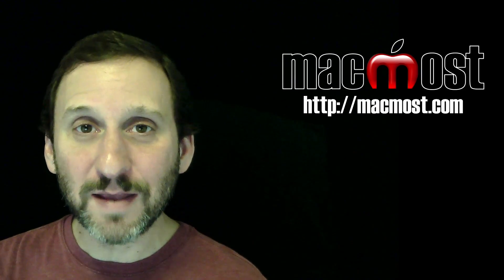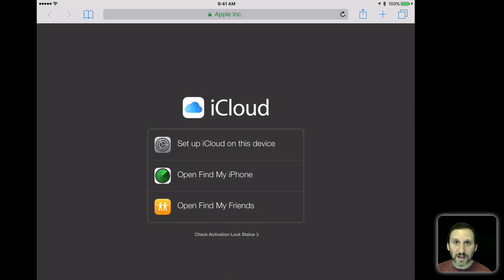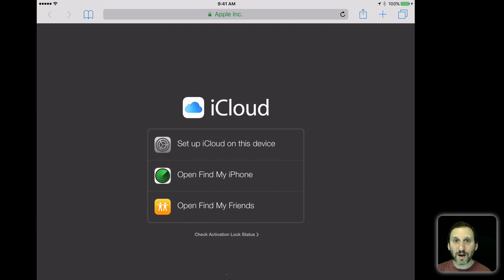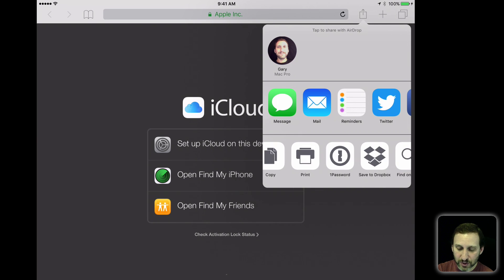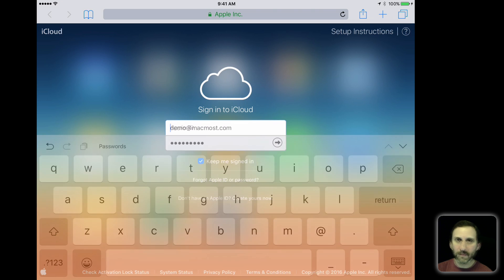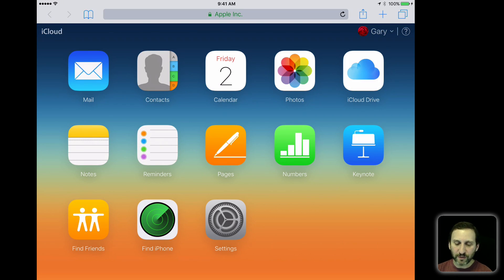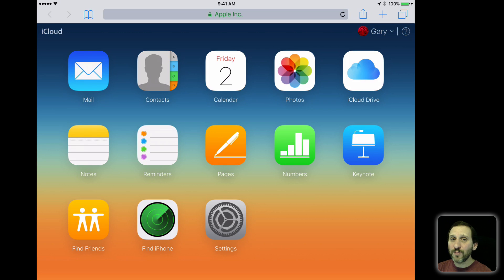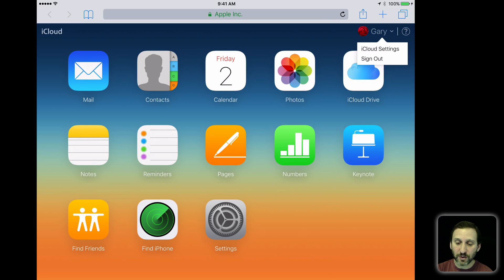Use iCloud.com On an iPad or iPhone (#1288)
Usually you cannot use iCloud.com on an iPad or iPhone because you are automatically redirected to a screen that asks you to set up iCloud on the device. But by using the Request Desktop Site button, you can access your iCloud.com account on someone else's iPad or iPhone, or access iCloud.com settings on your own iOS device.